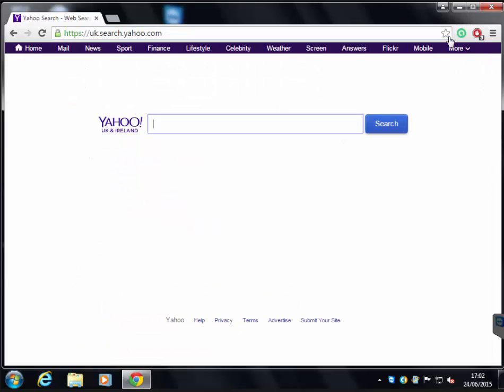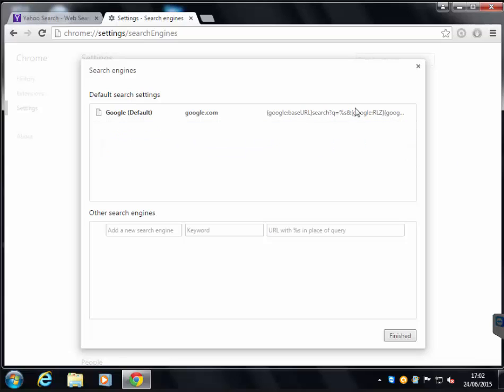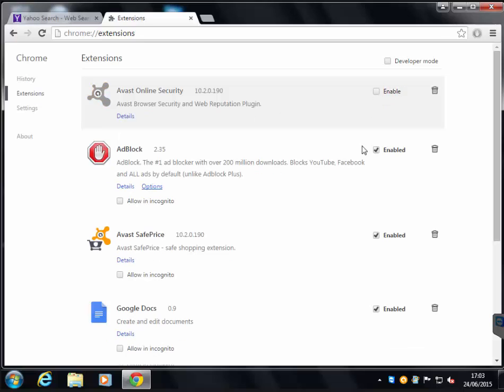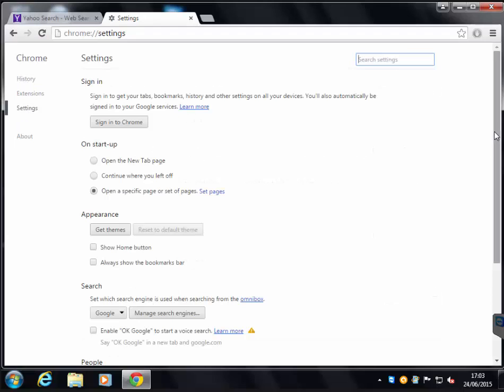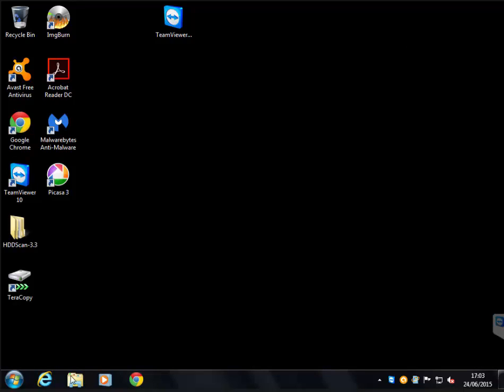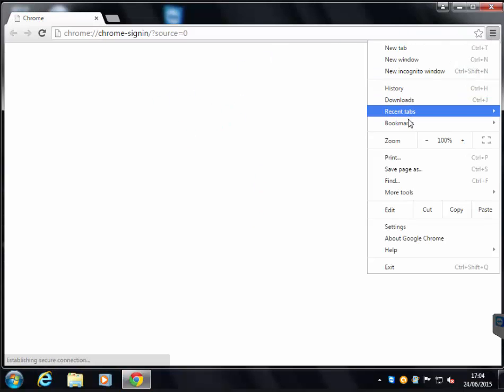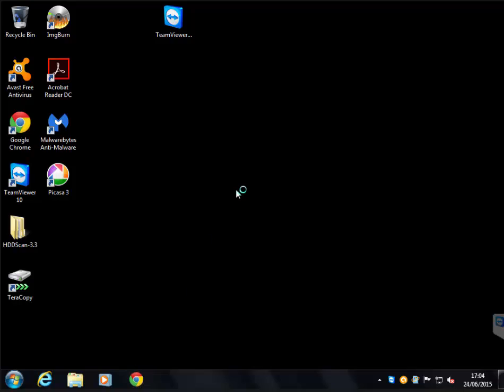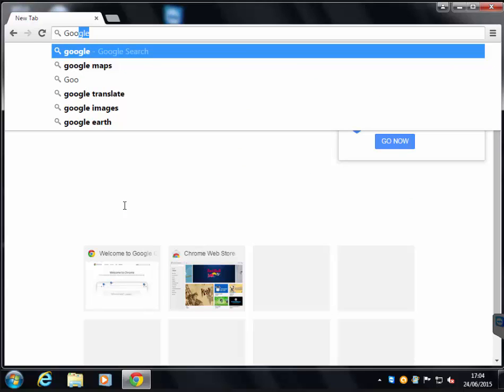Reset Chrome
How to reset Chrome  - search engines, homepage and extensions